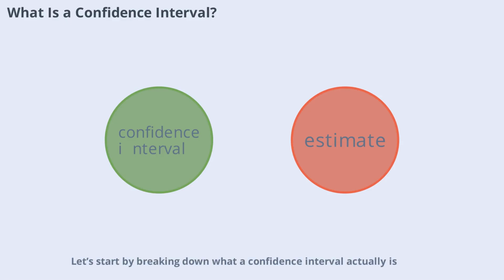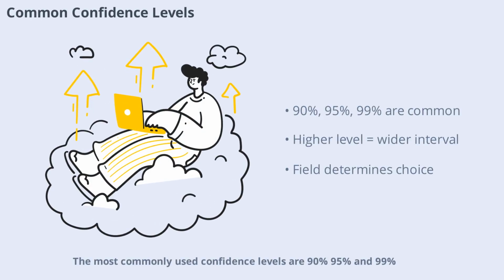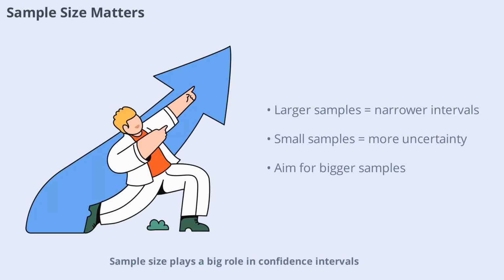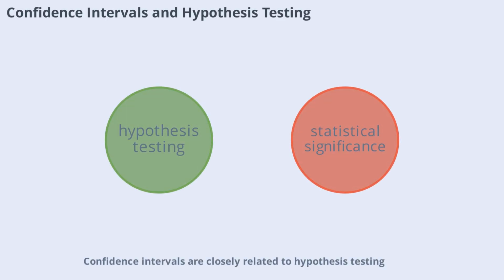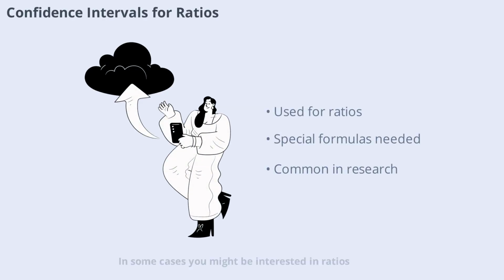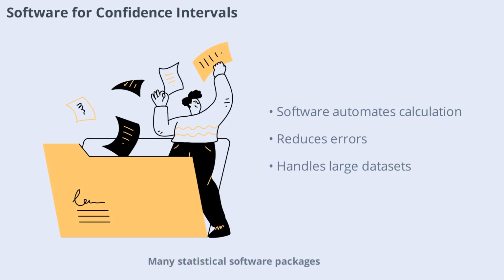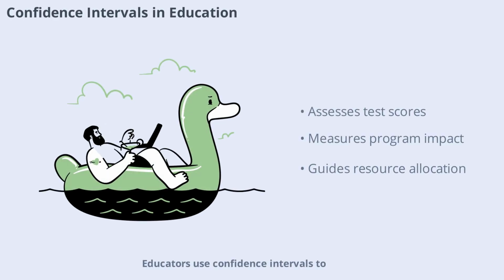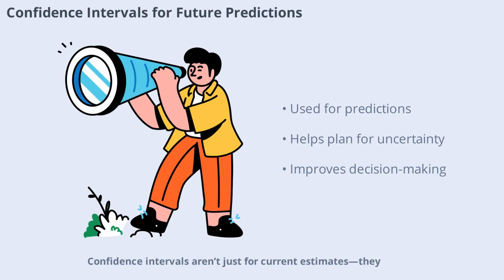Understanding Confidence Intervals (13 Minutes)